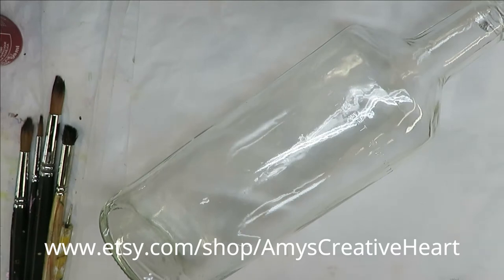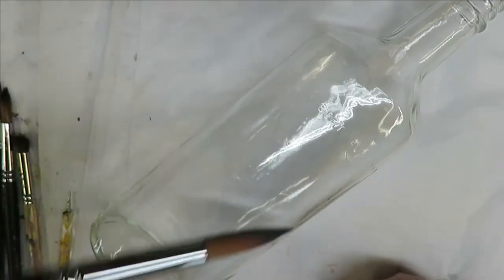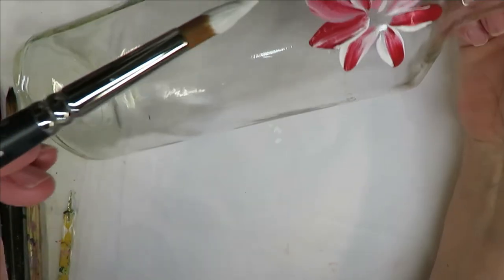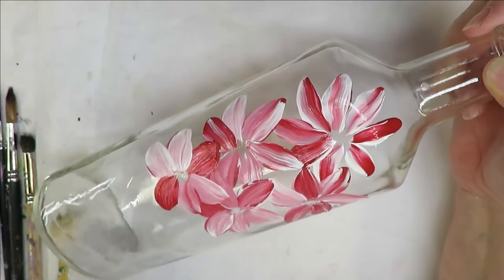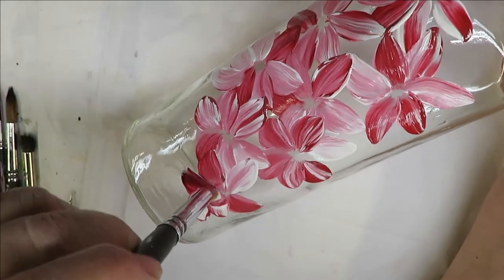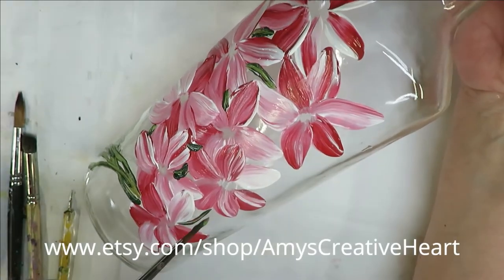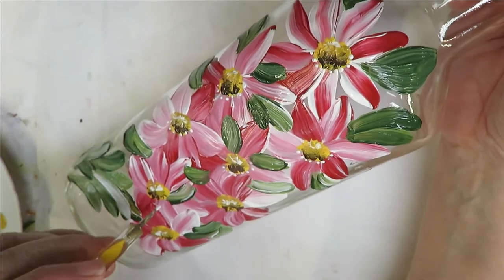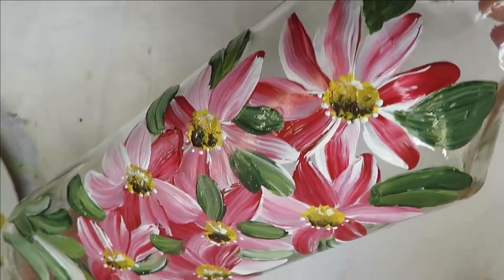UNIQUE GLASS BOTTLE PAINTING | Easy | Simple | Aressa1 | 2020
This video will provide a sample of unique glass bottle painting.  My glass painting designs are meant to simple for the beginner painter.  Flower painting can be easy to do. Come paint along with me!

Wicker White
Lipstick Red
Yellow Ochre
Burnt Umber
Forest Moss
Thicket

Amazon

2 Round Brush
12 Round Brush
14 Round Brush
8 Deerfoot Stippler
Dotting Stylus
Wondershare Filmora9